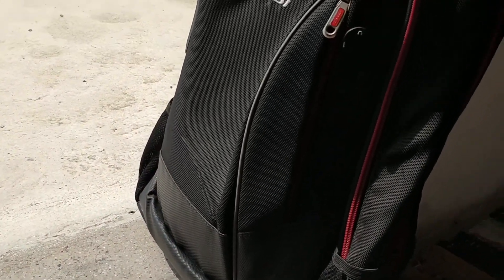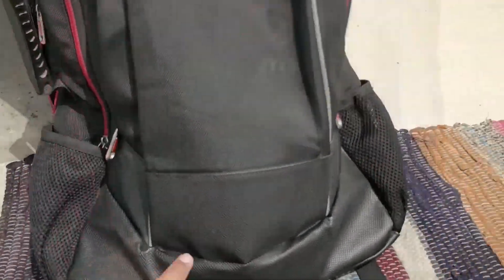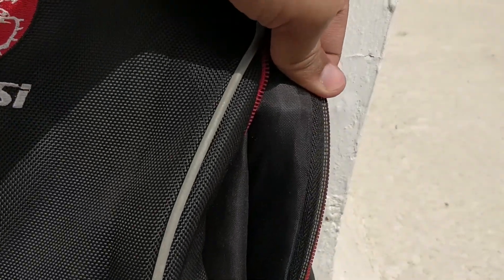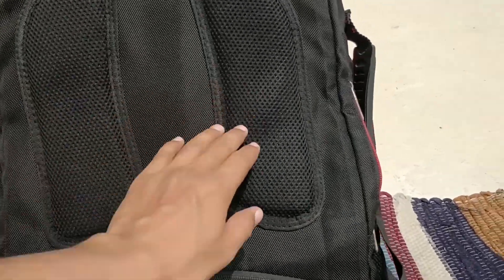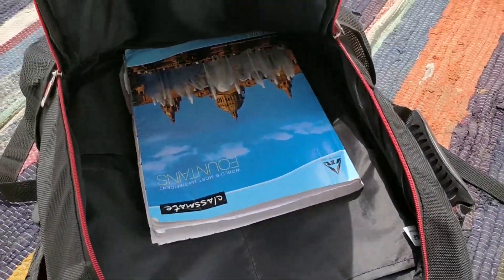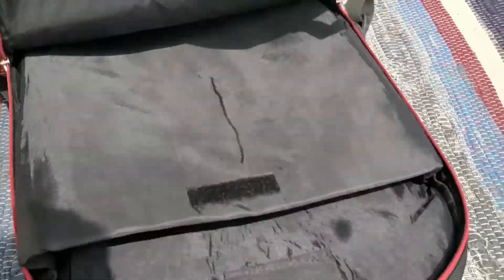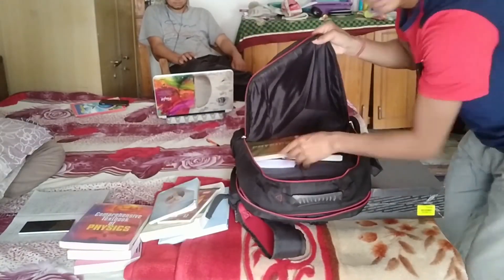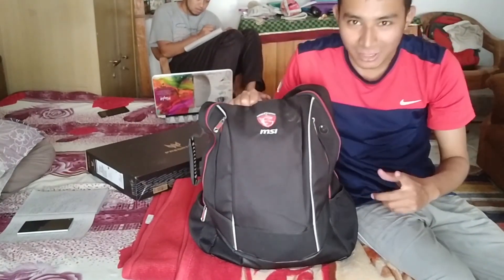MSI Backpack | MSI Hecate Backpack Review | Hindi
MSI Gaming Laptop Backpack

Today We have MSI Laptop Backpack which I got with My MSI Ge62vr7rf Apache Pro.

Here are My Thoughts about this Backpack.
Its a huge backpack by MSI which can fit your 14-17 Inch laptop easily.

Basically, it is a big backpack which I use for Travelling. In this video, I have shown How much Of stuff I can put there easily.

It is of Polyester Material which is Durable. I felt that they had used leather but I did not found any description there.

Overall it is a good backpack But Sadly I found that it is not enough for keeping a laptop secure. So My conclusion is that If you want branding it is good. It has good looks, a lot of space But But less Laptop Protection.

So What are your Thought about this MSI Hecate Backpack.